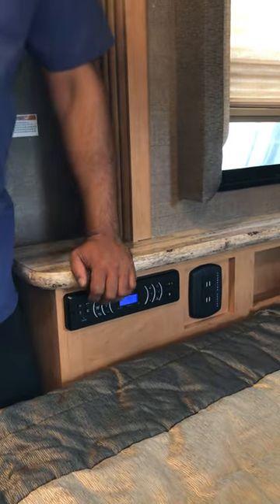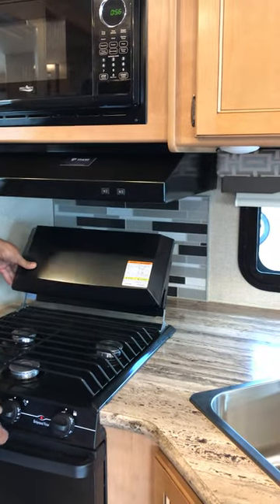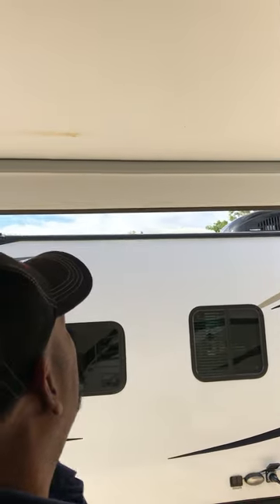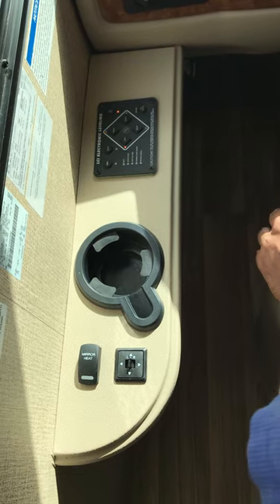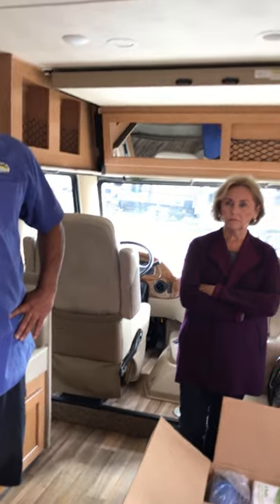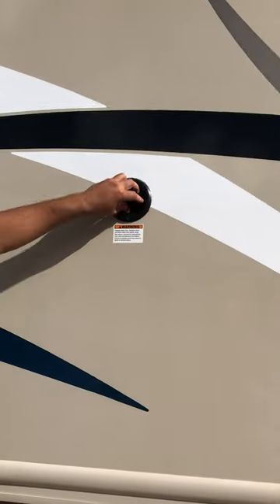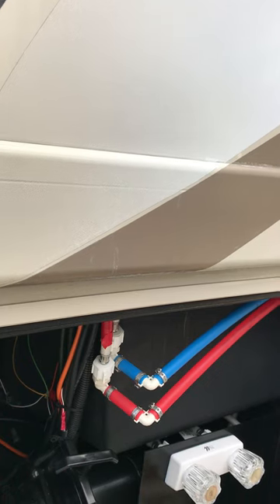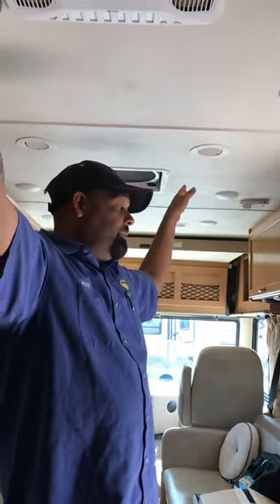Thor ACE 27.2 - review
The technician goes over aspects of operation of this RV